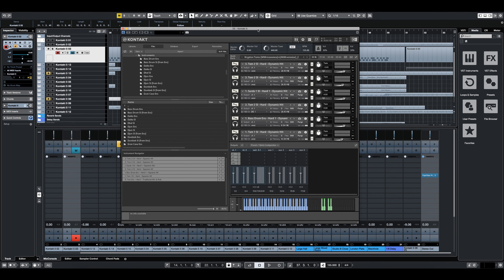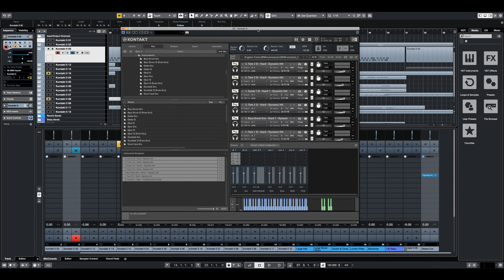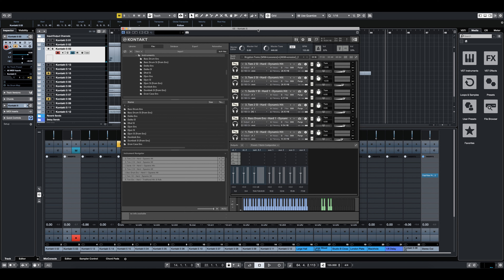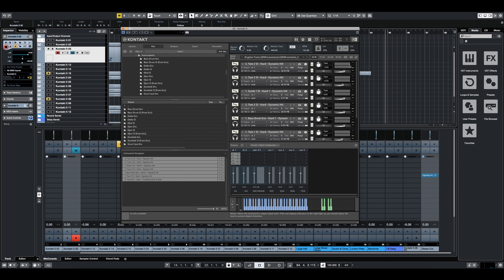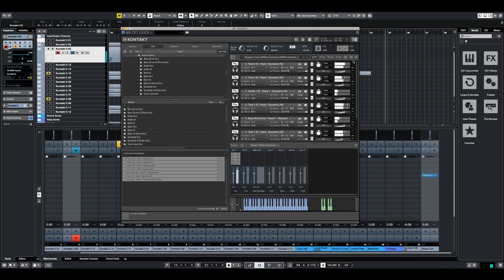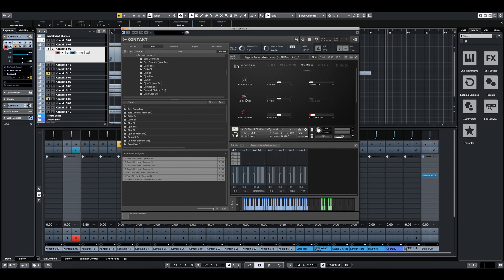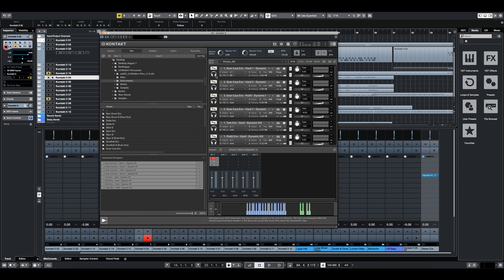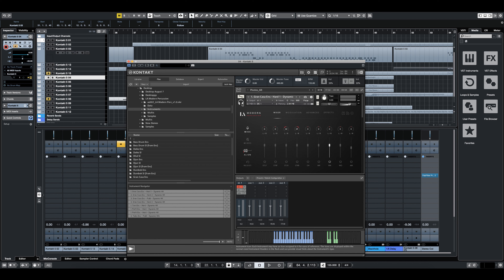LA Modern Percussion - Designed Patches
Here's a quick look at some of our designed patches - fully produced, heavily layered and processed percussion sounds designed to give you that modern film score sound right out of the box.